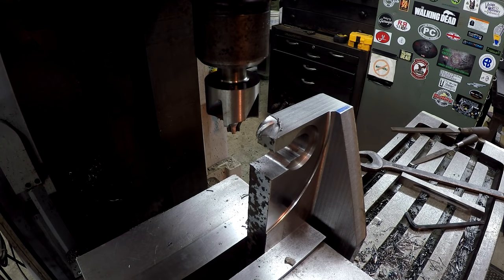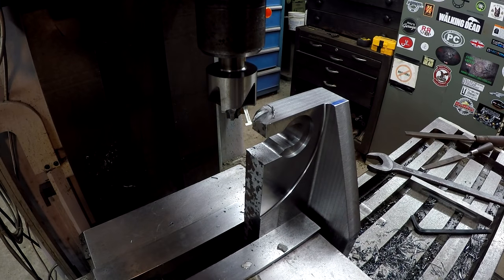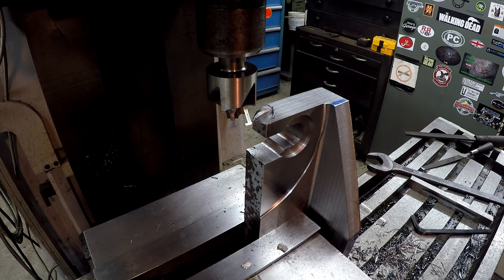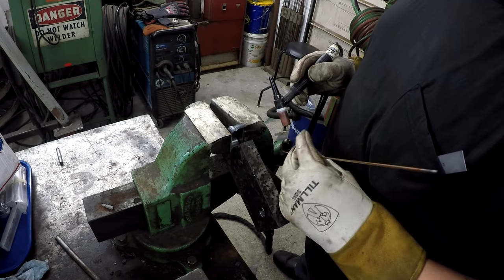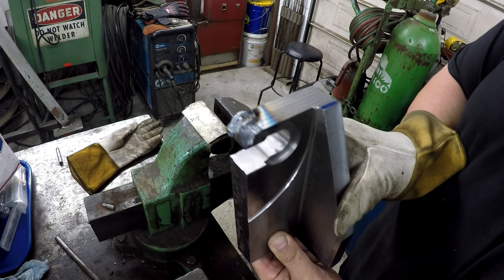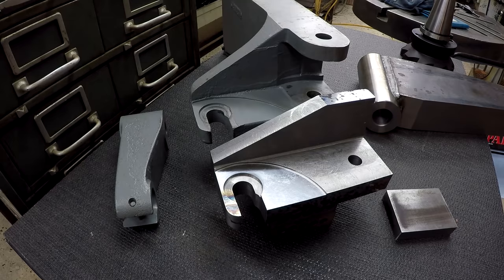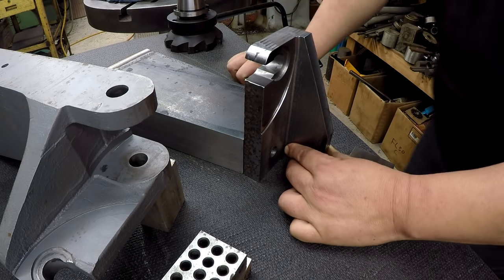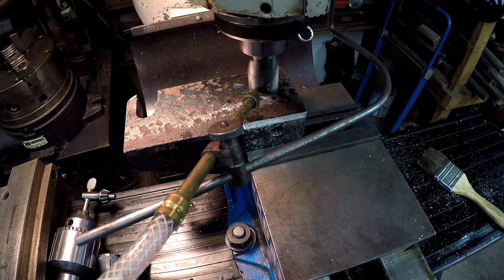Kearney & Trecker Parking Attachment Part 10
I continue on with the machining needed for the large steel block and ear that will be welded onto the main body of the parking attachment.
Sometimes thing's don't always go as expected though. It's how we face our mistakes, handle them, learn from them, and carry on.

Noga Mini Cool

Niagara Cutter store